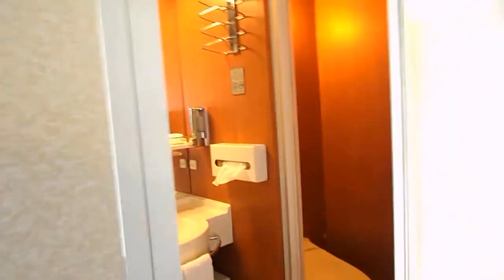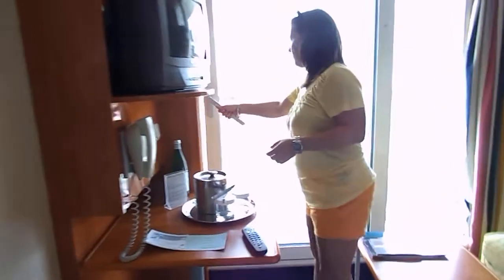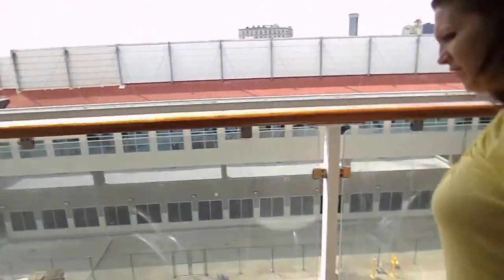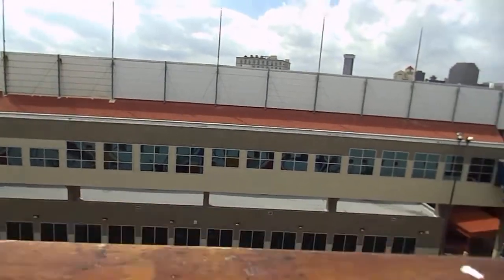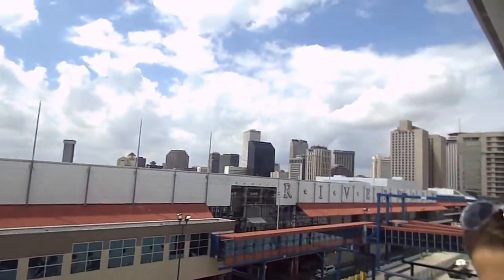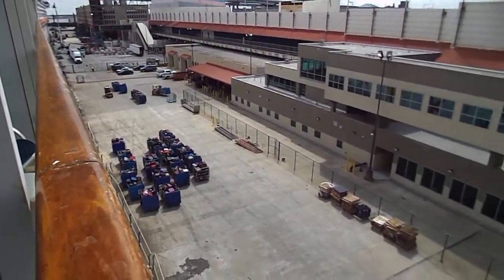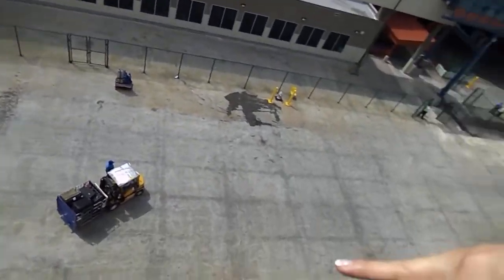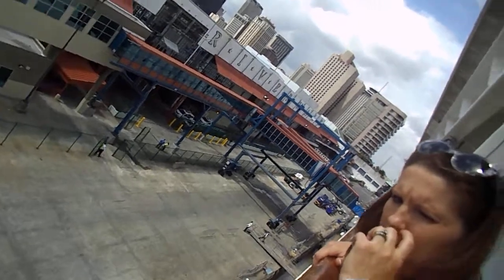ncl star balcony cabin 9092 midship starboard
new Orleans to mexico, Belize, Honduras April 2013. great location on right side of ship (starboard), we ported on this side at all ports. room was a bit small, but we made it fine. the mattress was very hard, ask for 2 toppers. AAA+